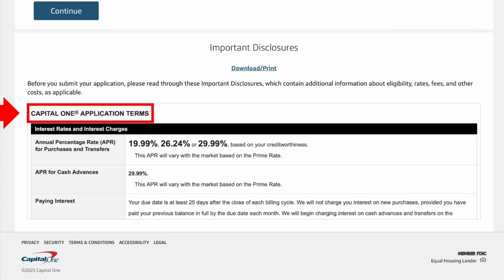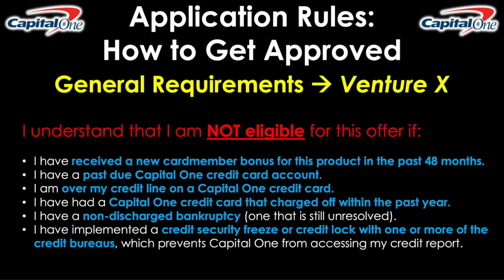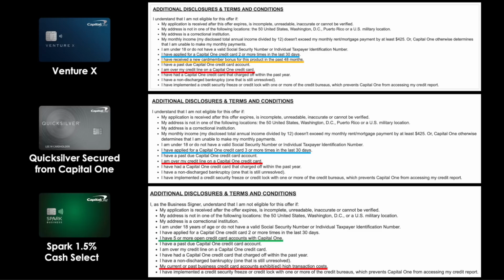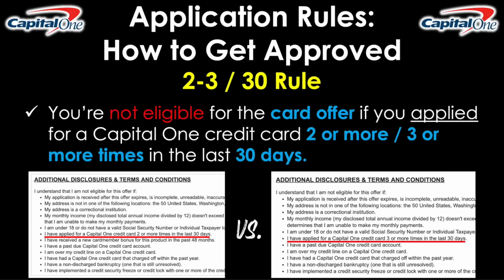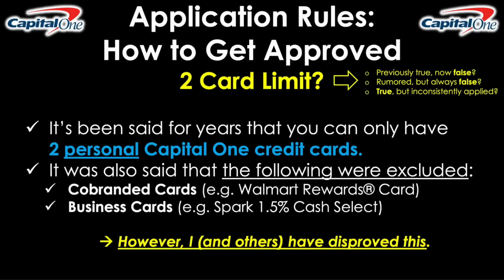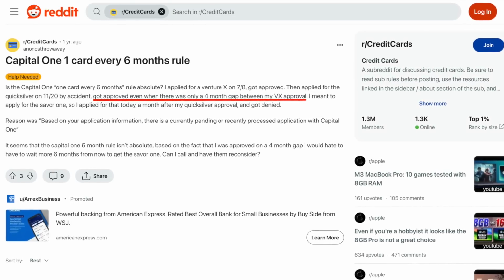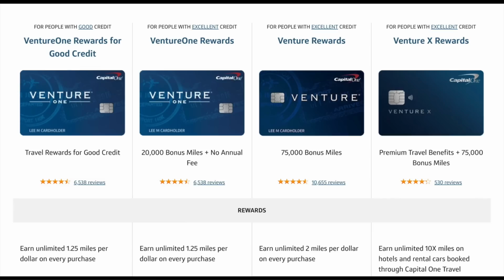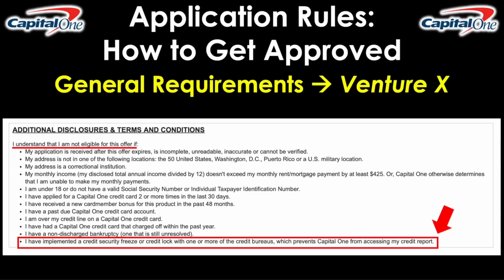How to Get 100% APPROVED for Capital One Credit Cards (Capital One Application Rules 2024)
Watch this video BEFORE applying for a Capital One Credit Card.  I’ll teach you the rules for Capital One applications so you can increase your chances of approval.  Click “Show More” to see Ad Disclosure.

🏦 SOFI CHECKING & SAVINGS – Get $25! (or more w/ direct deposit)

00:00 - Intro
00:26 - General Requirements
4:51 - 48-Month Rule
5:27 - 2-3 / 30 Rule
7:26 - 5+ Card Rule
9:26 - 1/6 Rule
10:37 - Bucketing
12:55 - 3 Hard Pulls (Inquiries)
14:22 - Recent Inquiry / Account Sensitivity
14:57 - Checklist

Capital One 48 Month Rule
You’re not eligible for the card offer if you received a new cardmember bonus for the same card in the past 48 months.

Capital One 2-3 / 30 Rule
You’re not eligible for the card offer if you applied for a Capital One credit card 2 or more / 3 or more times in the last 30 days (may vary by card).

Capital One 5 Card Rule
You’re not eligible for the card offer if you have 5 or more open credit card accounts with Capital One.  Currently applies to Capital One business credit cards as of this video's recording.

Capital One 2 Card Rule | Capital One 2 Card Limit | May not apply to everyone, if at all
It’s been said for years that you can only have 2 personal Capital One credit cards.  It was also said that the following were excluded:
- Cobranded Cards (e.g. Walmart Rewards Card)
- Business Cards (e.g. Spark 1.5% Cash Select)
However, I (and others) have disproved this.  See this video:

Capital One 1/6 Rule | Capital One 6 Month Rule | May not apply to everyone, if at all
It’s been said that you can get approved for 1 Capital One credit card every 6 months.  This includes personal cards and small-business cards.

Capital One Bucketing
Capital One offers different versions of the same card for different credit score ranges.
If you get approved for a ‘lower tier’ version (e.g. fair credit, good credit), then you may not be able to:
- Get a credit-limit increase
- Get upgraded to a ‘higher tier’ version
- Likely applies to individual cards (not overall account)
- Only potential way out?  Apply for a new Capital One credit card

Capital One 3 Hard Pulls | Capital One 3 Hard Inquiries
Capital One pulls from all 3 major credit bureaus (Experian, TransUnion, Equifax) for each new credit card application.  This means 3 new inquiries, but only 1 per report.  It may be possible to freeze 1 report (either Experian or Equifax) and still get approved.

Capital One Recent Inquiry / Account Sensitivity
Capital One is known to be sensitive to recent inquiries & newly opened accounts.  While not a hard rule, I’d personally want the following prior to applying…
- 0 new inquiries in the past 6 months
- 0 newly opened accounts in the past 6 months

This compensation may impact how and where links appear on this site. This site does not include all financial companies or all available financial offers. The content in this video is accurate as of the posting date. Some of the offers mentioned may no longer be available. Mark Reese is not a financial advisor.